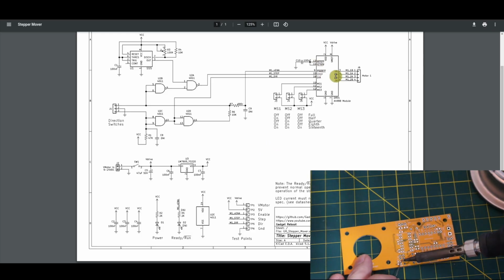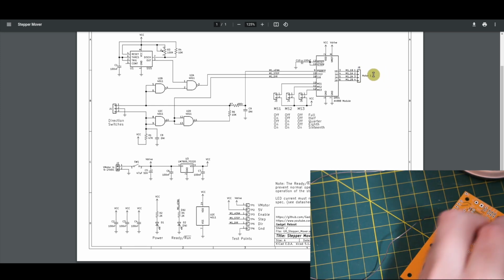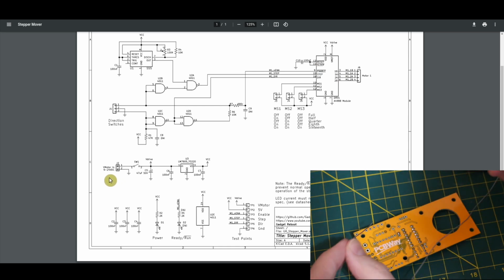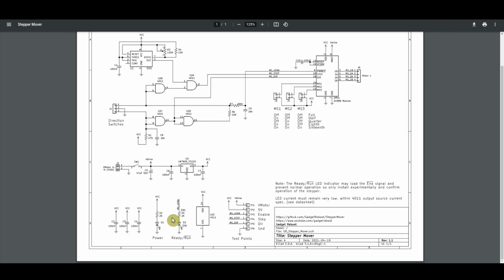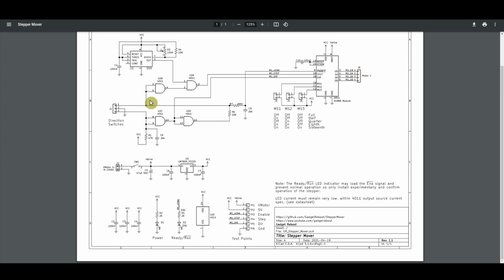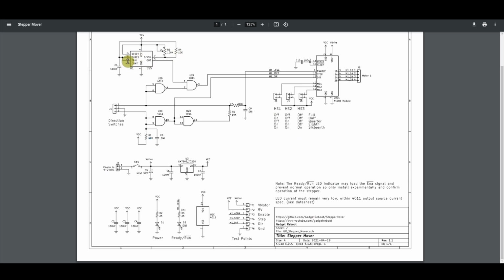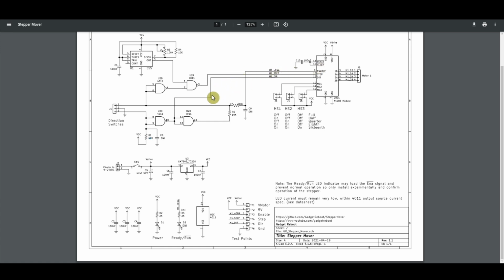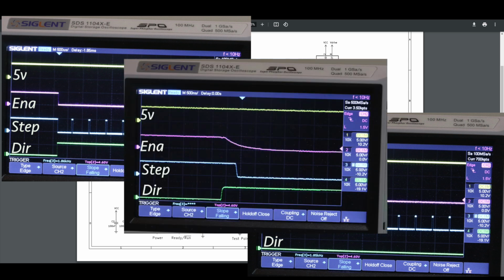A4988 Stepper Driver PCB - Uses a 555 - For Quick & Dirty Motor Tests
For quick & dirty stepper motor tests on the work bench, where the only requirement is to start/stop the motor and manually adjust the speed with a pot, I finally committed a prototype design to PCB!

It uses a 555 and some Nand gates to control the A4988 stepper driver module, and has mounting holes to optionally attach the PCB directly to a Nema 17 sized stepper motor.

0:00 Intro and overview of PCBs from PCBWay.com
1:42 Schematic - A4988 module
4:00 Schematic - Motor and Logic voltage supply
5:48 Schematic - Stepper Logic Control
9:27 Scope traces of stepper controls
11:03 Motor Test - Speed/Direction
12:46 Motor Test - Micro step jumpers
13:44 Conclusion

AC110V/220V to DC12V Switching Power Supply
HANPOSE 17HS3401-S T8x8 Nema 17 Lead Screw Stepper Motor

Mustool MT315 Digital Microscope
946C Solder Hot Plate 200mm x 200mm
ANENG AN8008 True RMS Multimeter
Minleaf NPS3010W Power Supply
FY6900 Dual Channel 60MHZ Signal Generator
Siglent SDS1104X-E 100Mhz Digital Oscilloscope 4 Channels Standard decoder